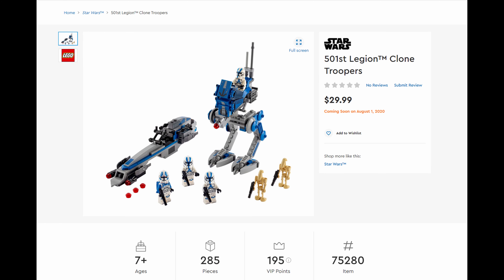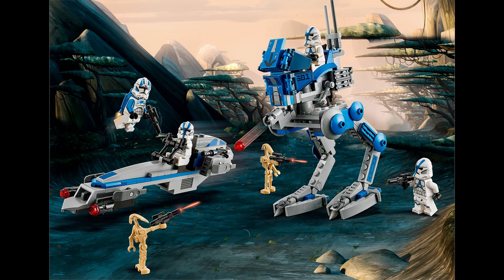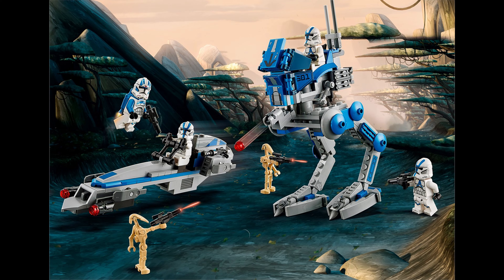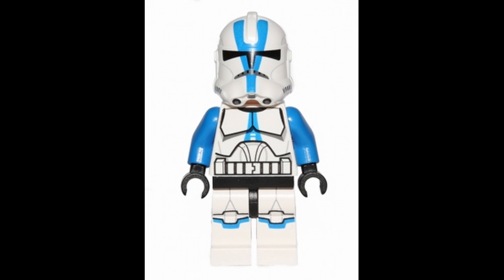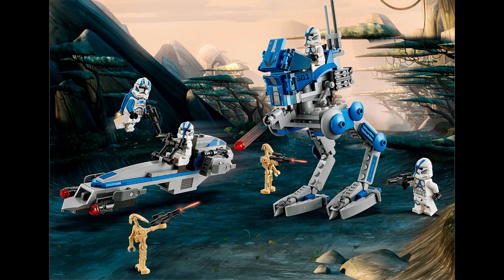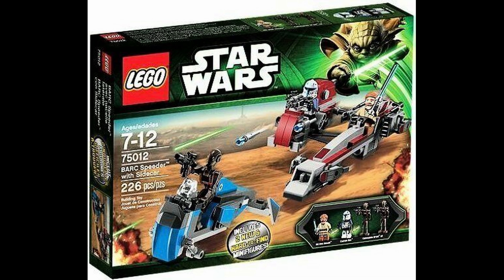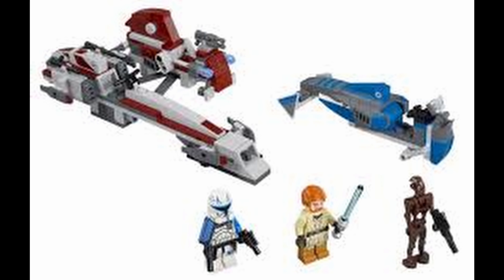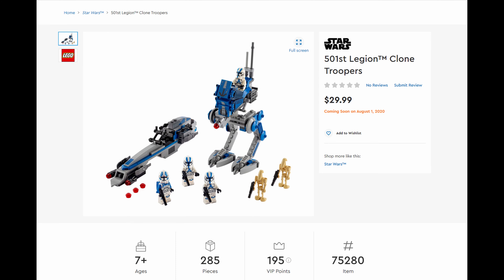New 501ST BATTLE PACK Revealed!! │Brick News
LEGO just revealed the new 501st battle pack! It comes with four 501st troopers, two battle droids. It also comes with a BARC speeder and an AT-RT.